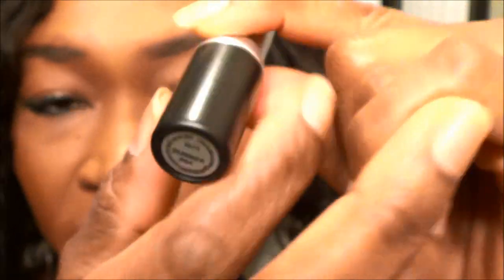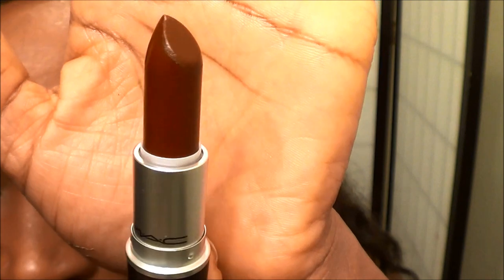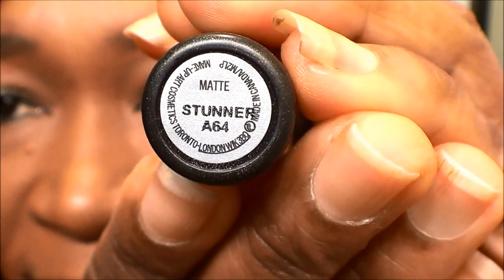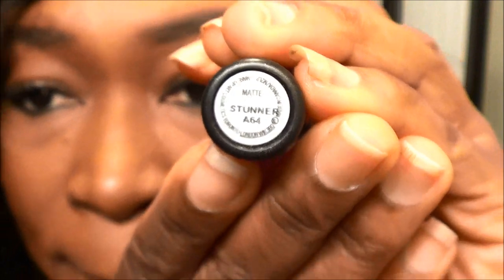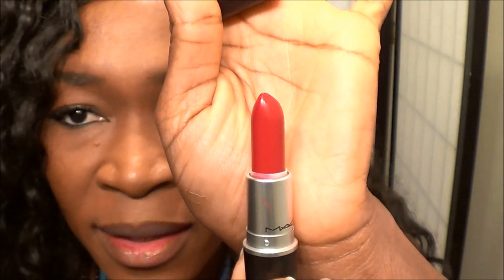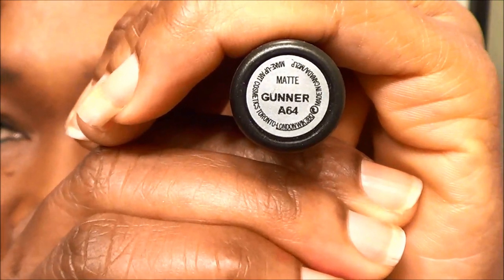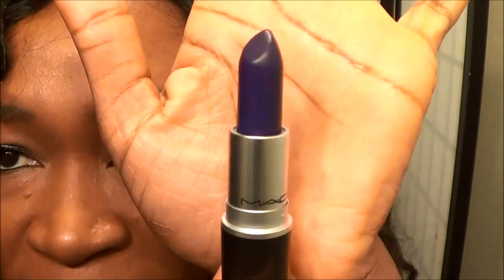MAC nasty gal collection- Lip Swatches - Runner, Stunner, Gunner Lipsticks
Lipstick showed in video are:
MAC Runner lipstick :matte Burgundy/wine lipstick color
MAC Stunner lipstick :Matte red Lipstick color
MAC Gunner Lipstick : Matte deep purple lipstick color